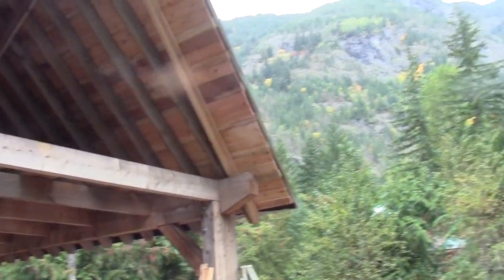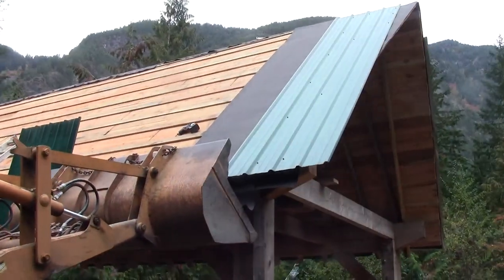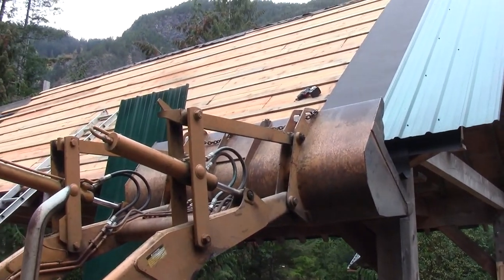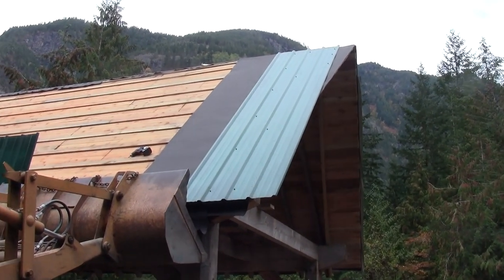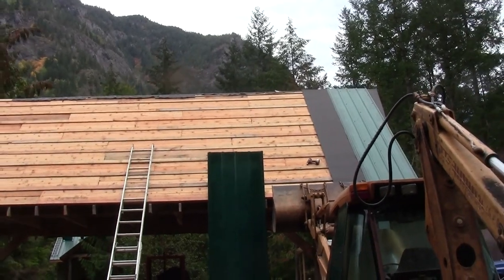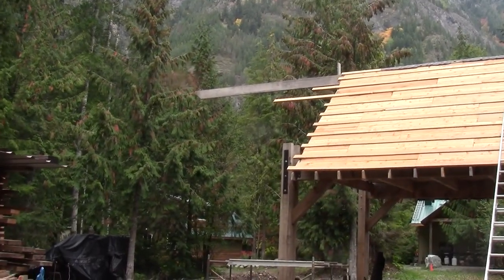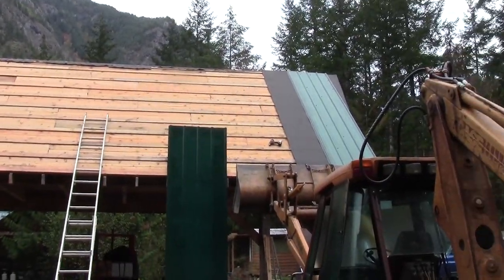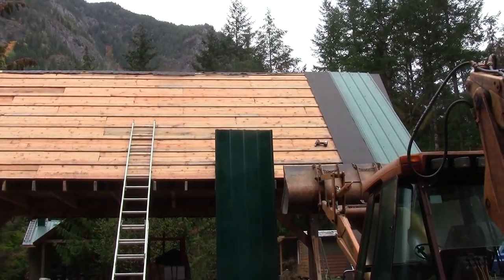New Sawmill gets Metal Roof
In this video we put up ten sheets of metal roofing on our new mill house project phase one.  Mark shares his thoughts on the subject.